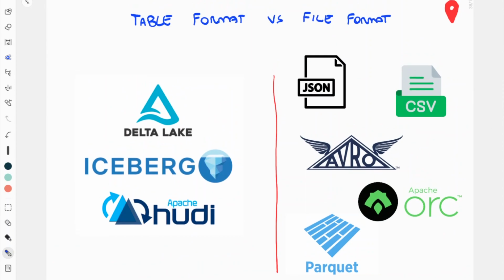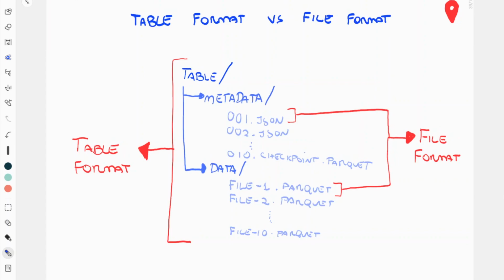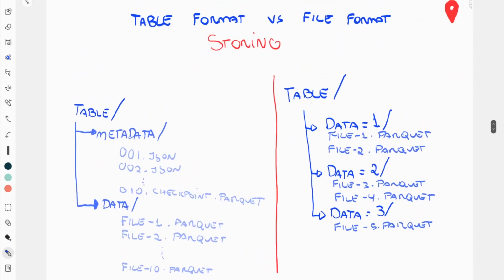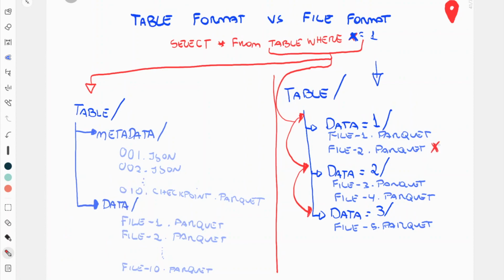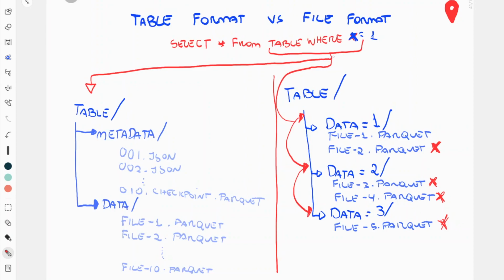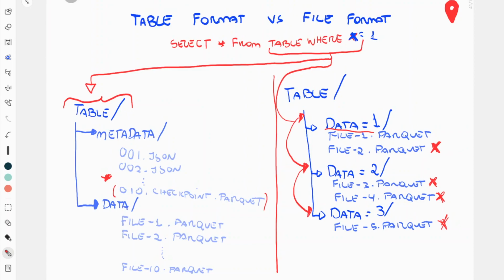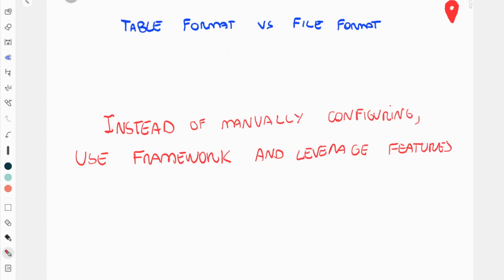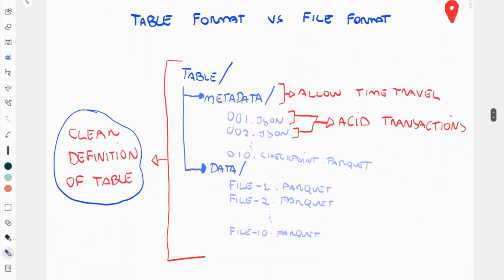Table/Lakehouse Formats vs. File Formats: Unveiling the Key Differences